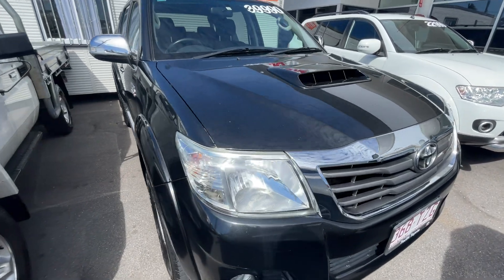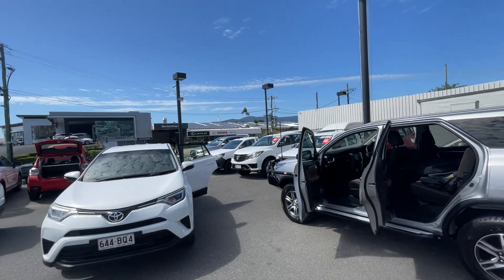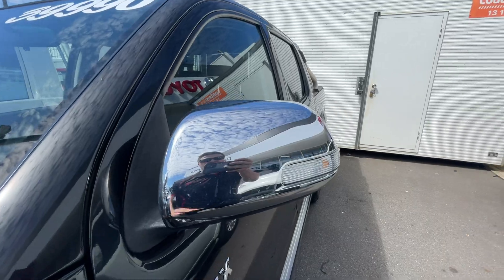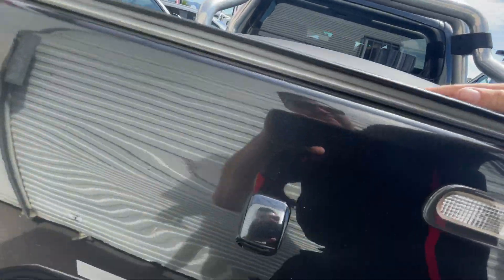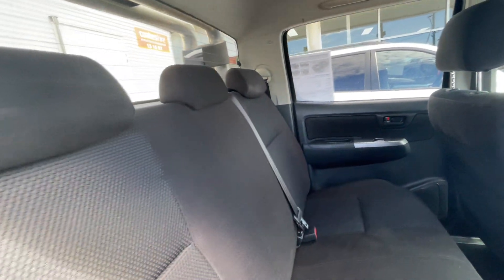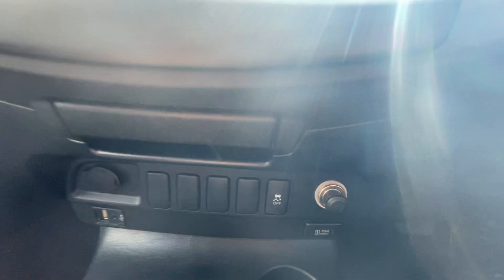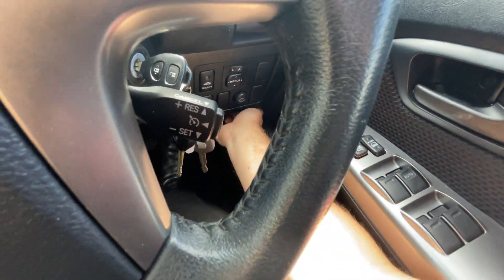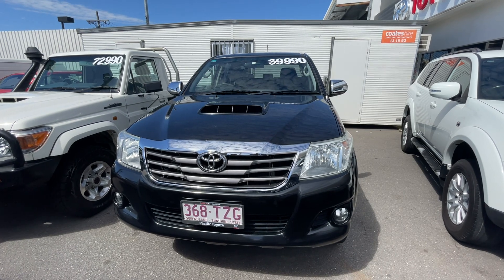2014 Hilux Sr5